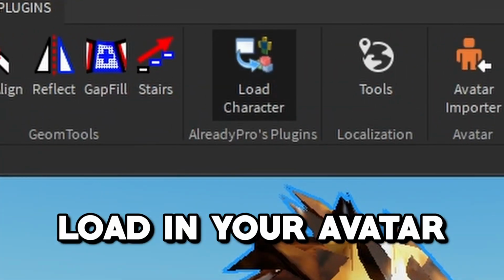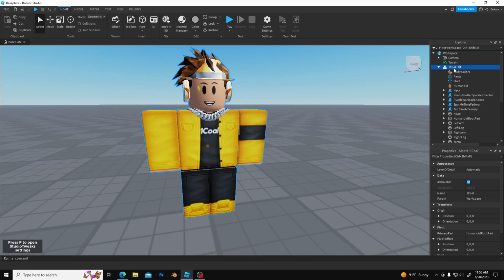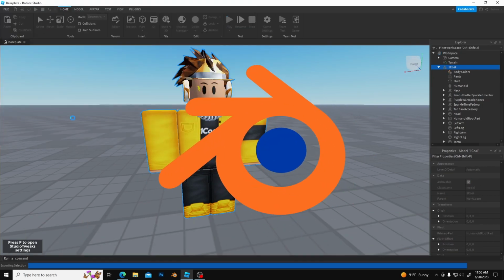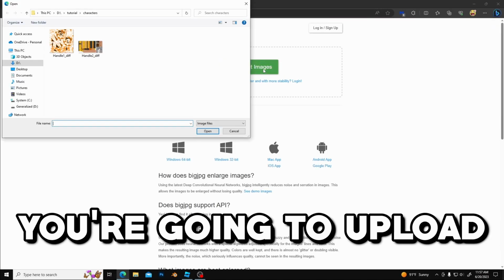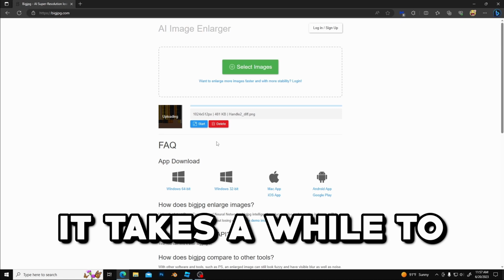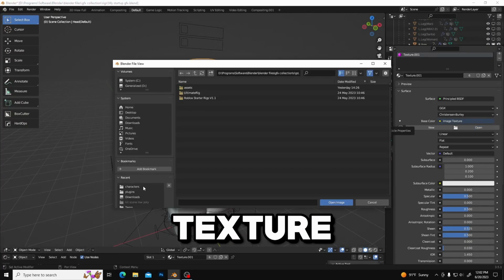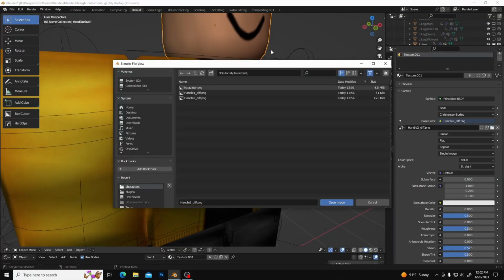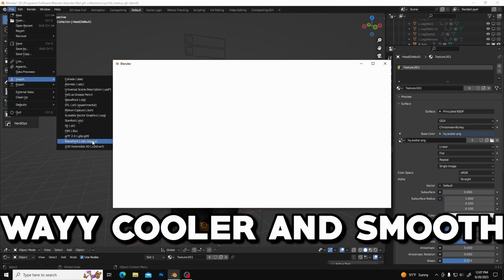How To Get Better Texture Quality for Roblox GFX (UNDER 2 MINUTES)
Roblox GFX Tutorial on how to get smooth textures for your renders to make them much more professional and clean through a secret tool! 💎

tl;dr how to get good textures for renders